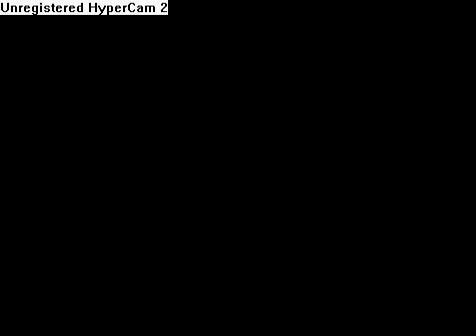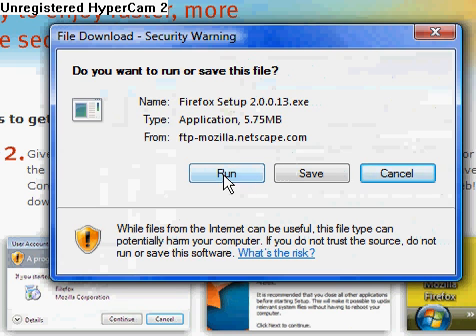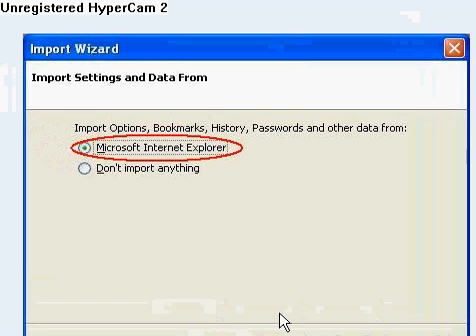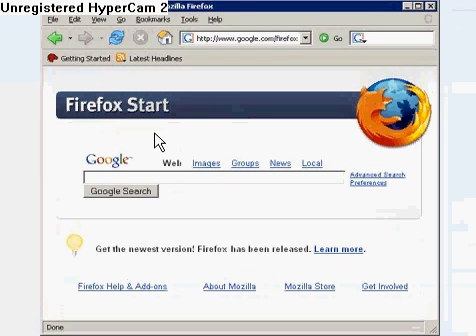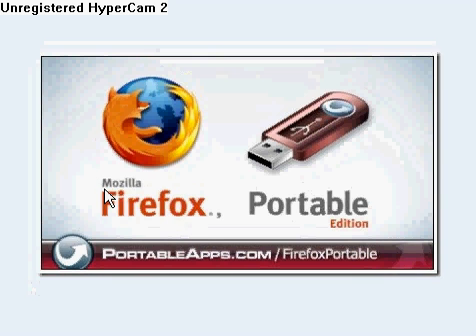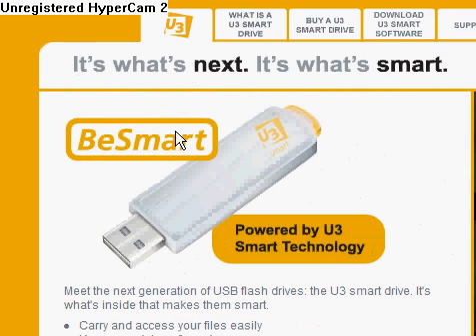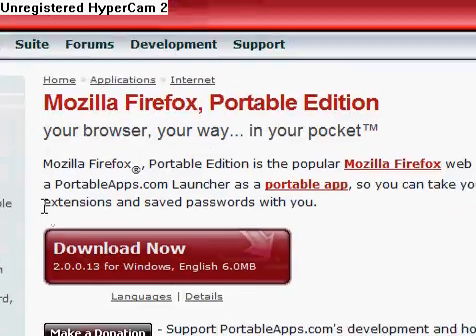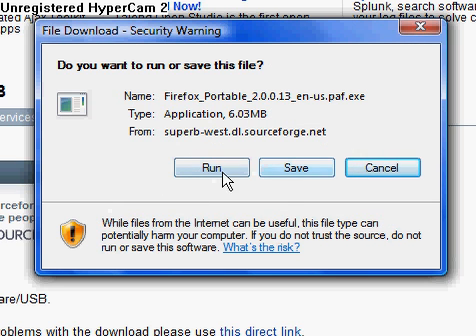Installing Mozilla Firefox (PC & Portable)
Instructions on how to install Mozilla Firefox web browser on your PC and Portable Edition on a USB Flash Drive.